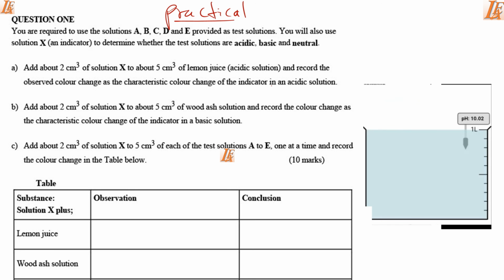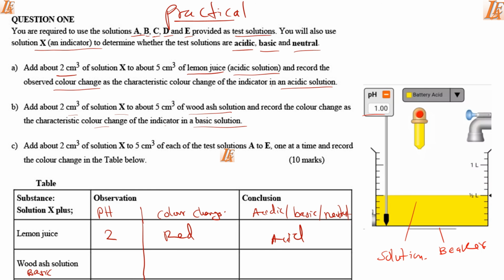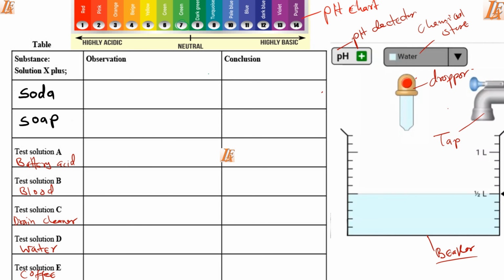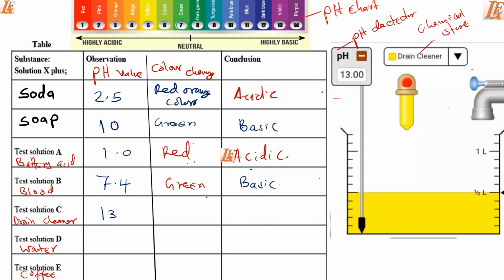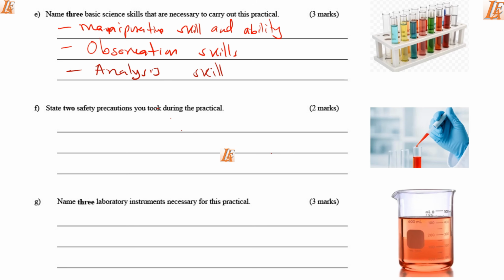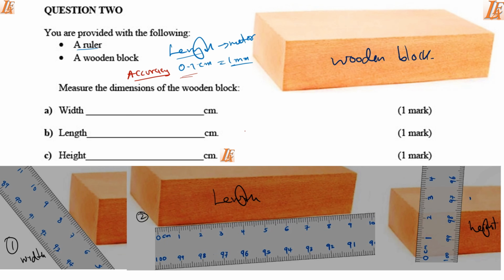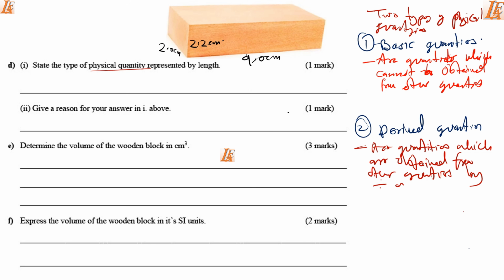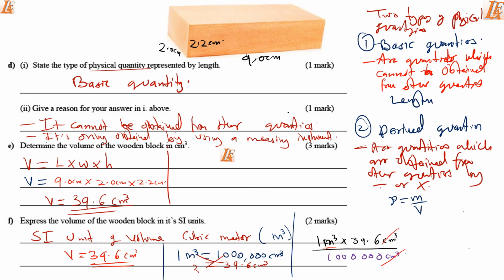INTEGRATED SCIENCE GRADE 9 PRACTICALS | GRADE 9 SCIENCE PAPER 2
integrated science paper 2 sample paper grade 9